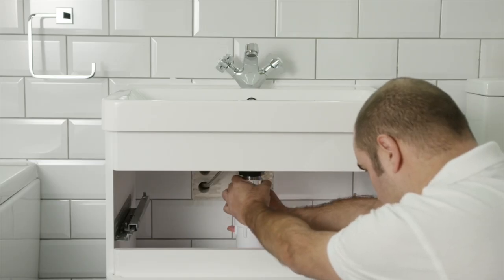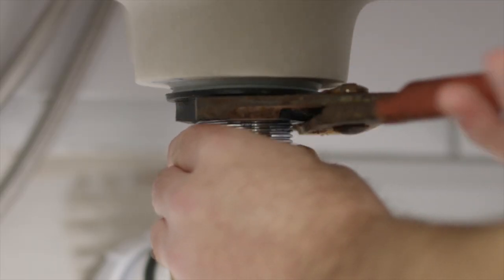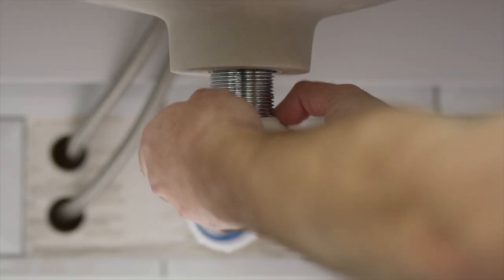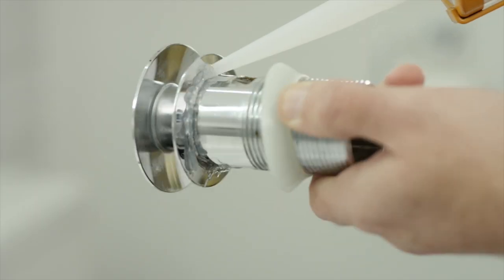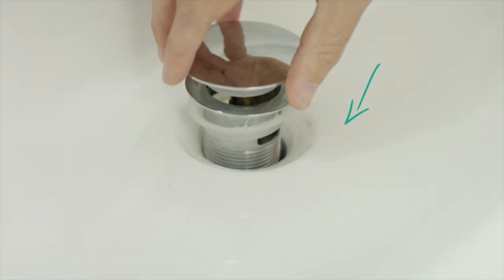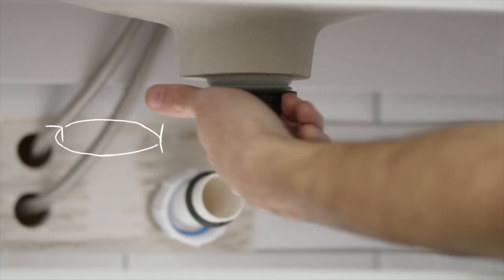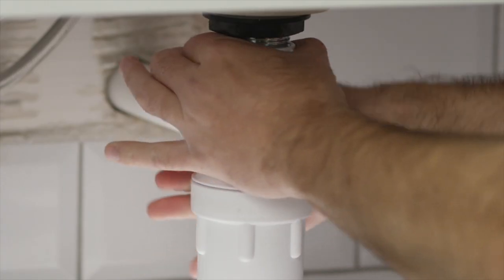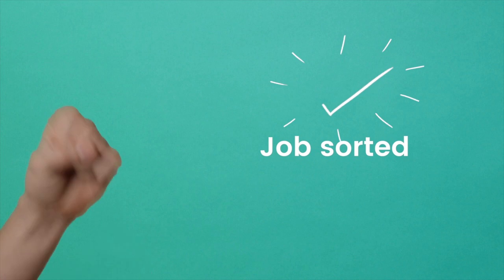soak.com | How to install a basin waste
This video will give you an easy to follow guide on how to remove and install a basin waste in your bathroom!

Ever wanted to know how to install a basin waste? Well you’re in the right place!

Grips, Silicone, Mastic Gun & Cloth.

1. Remove the trap to the basin. (Be careful though, the trap will be full of water!)
2. With the trap removed, use a pair of grips to untighten the hexagonal nut, turning anticlockwise.
3. Slowly remove chrome waste.
4. Remove any excess silicone and dry the area.
5. Top tip! Put a small bead of clear silicone around the underside of waste.
6. Place the waste in position.
7. Tighten in waste turning hexagonal nut clockwise.
8. Remove excess silicone.
9. Refit the trap.
10. Test for function and leaks.

Well done you!